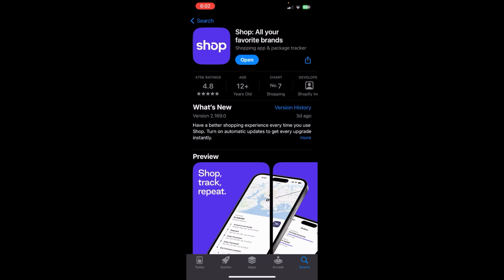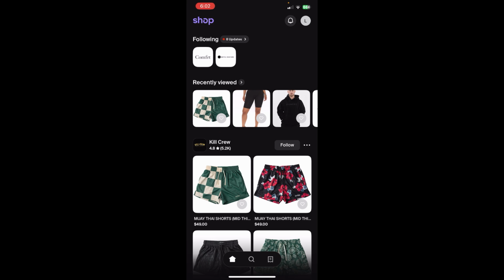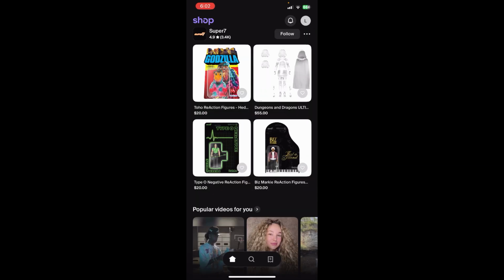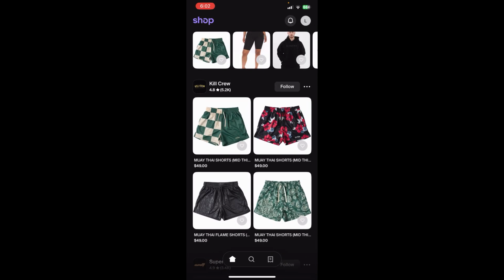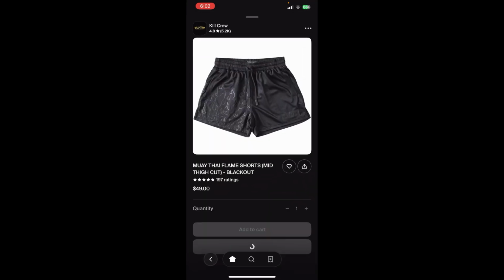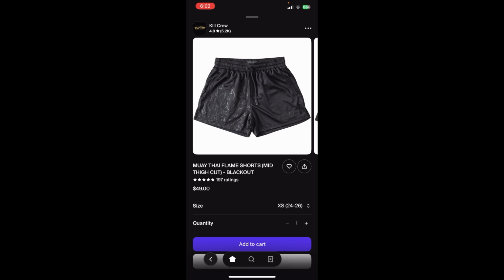How to Add to Favorites on Shoppay App (2024)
In this tutorial, you'll learn how to add items to your favorites on the ShopPay app. This feature helps you save the products you like for easy access later. Follow along as I guide you step by step through the process, making your shopping experience more convenient.